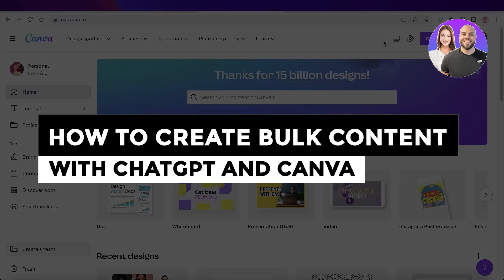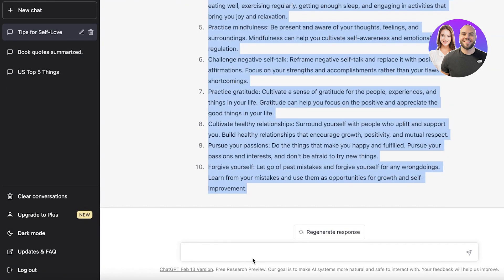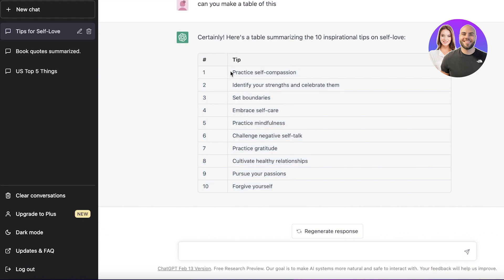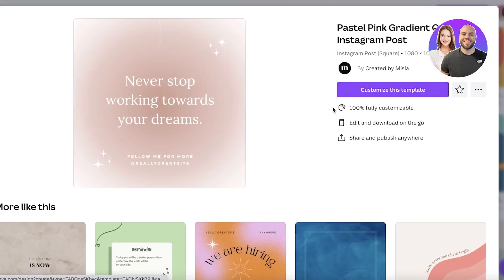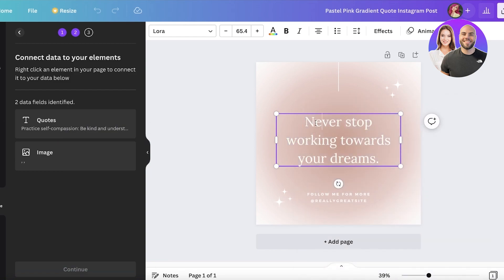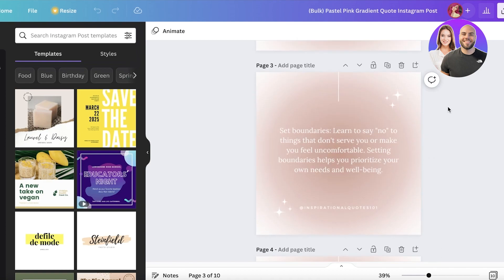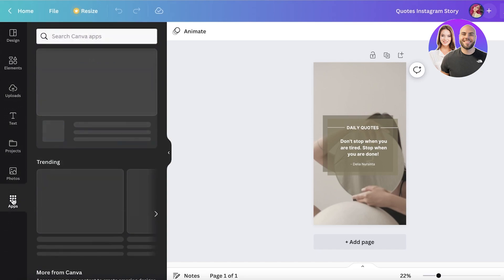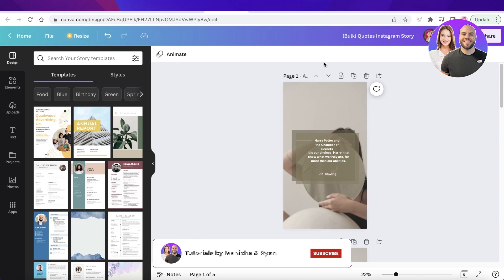How To Create Bulk Content With ChatGPT & Canva 2026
In this video we show you How To Create Bulk Content With ChatGPT & Canva. It is really easy to do and learn to do it in just a few minutes by following this super helpful tutorial to get a better understanding of everything.